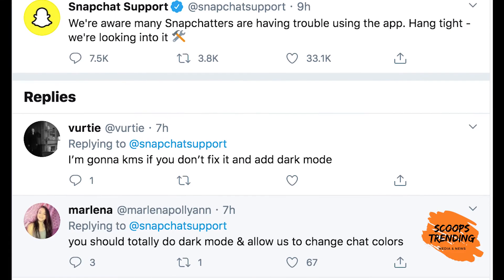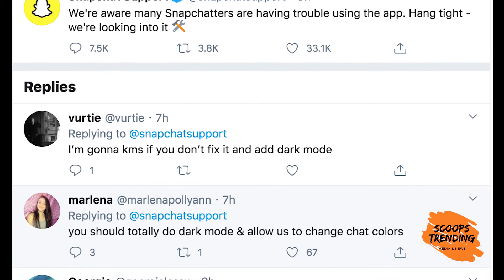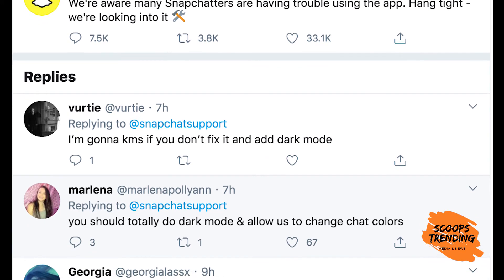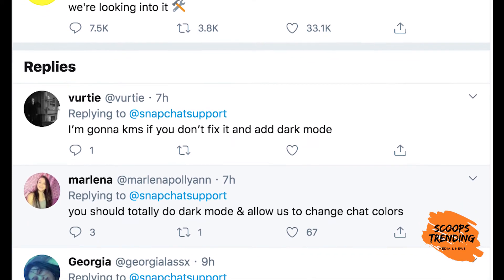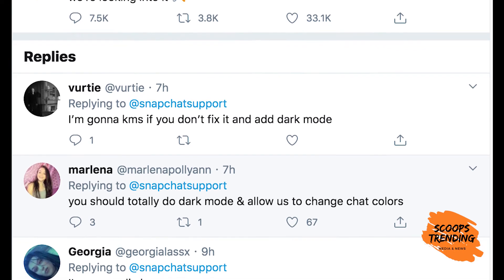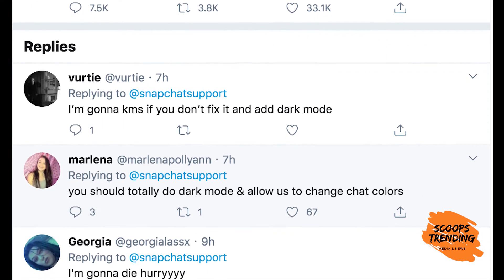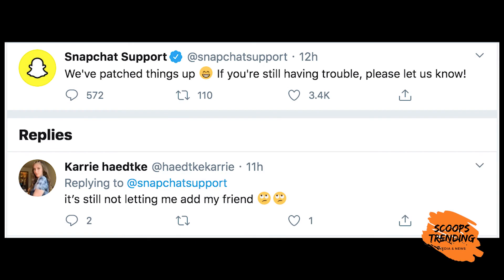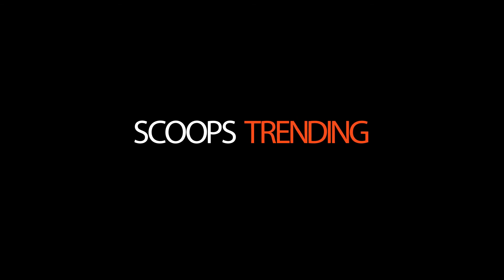Snapchat users report problems in sending snaps | Latest News on Snapchat | Scoops Trending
Snapchat users report problems in sending snaps | Latest News on Snapchat

Snapchat experienced technical problems spanning the U.S. and Europe on Wednesday morning, as thousands of users reported trouble using the social messaging app. Snap reported that Snapchat hit 218 million daily active users for the fourth quarter of 2019, up 17% year over year and a sequential gain of 8 million new DAUs. That marked Snapchat’s biggest quarterly growth since the first quarter of 2018, which preceded a redesign that many users hated and stalled the app’s user growth.